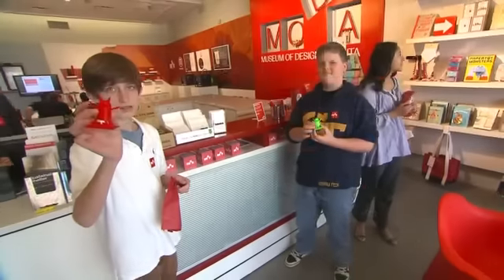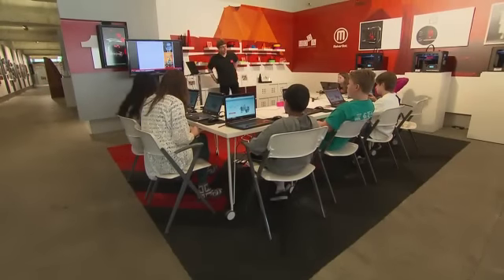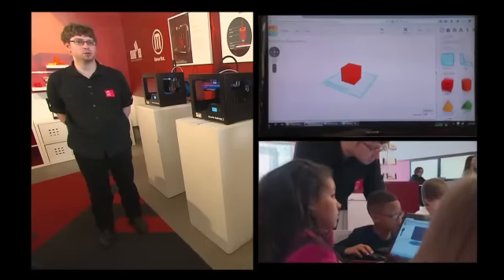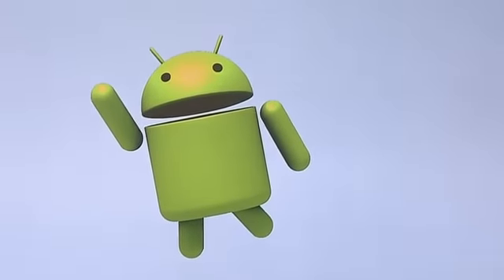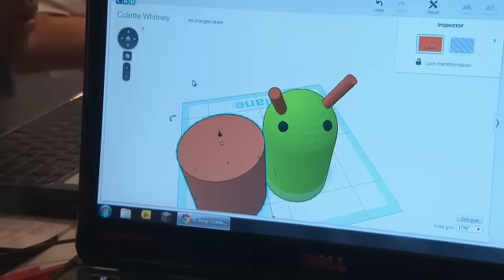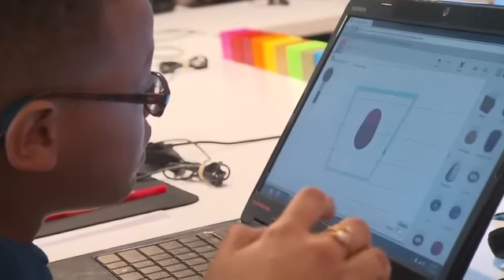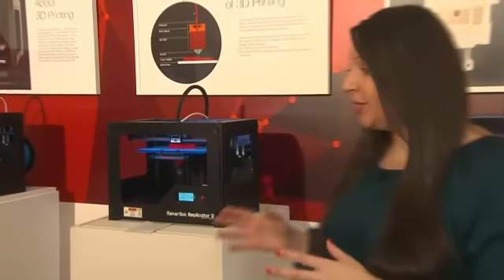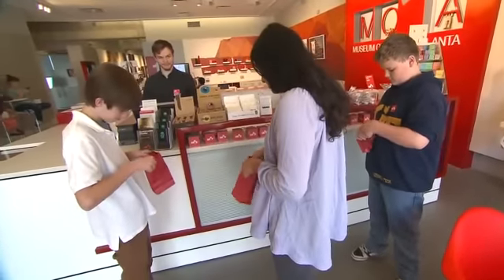Whiz kids learn how to 3D print the Android robot!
Thanks to technology, 3D printers are being used in all types of fields, from health care to automotive to fashion.